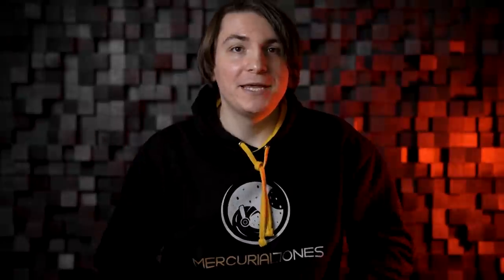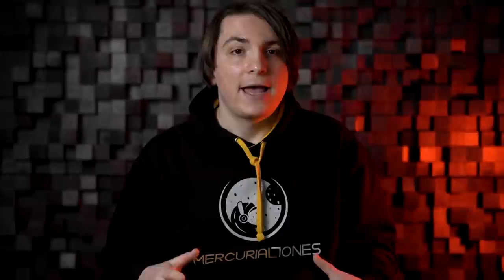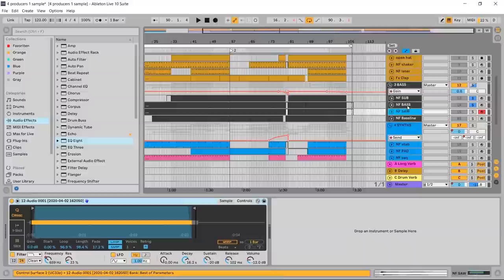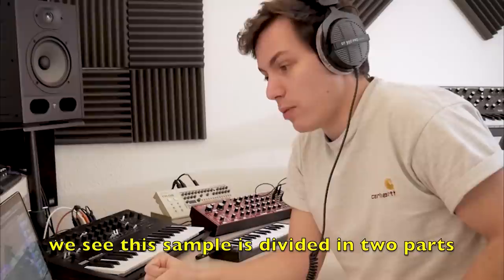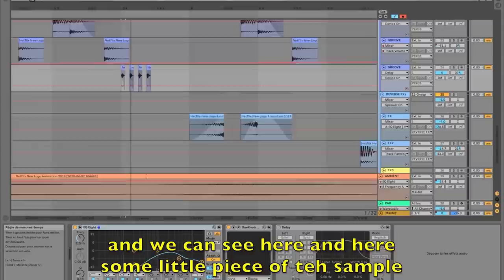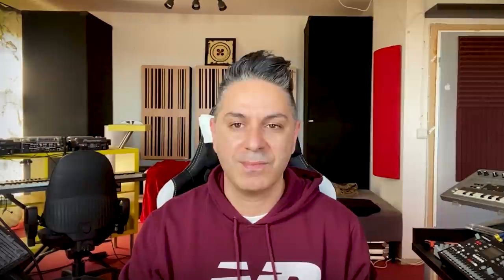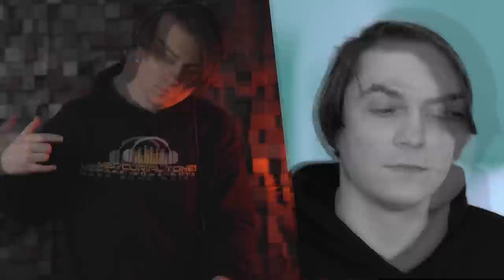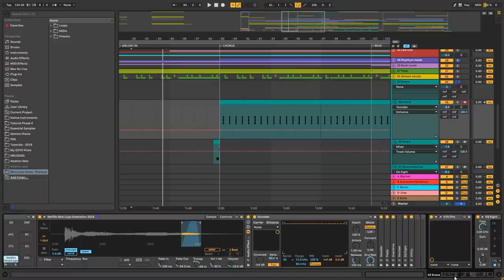4 PRODUCERS FLIP THE SAME SAMPLE ft. Soul Button, Marius Drescher, Aalson, biskuwi - Netflix Edition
4 Producers flipping the NETFLIX intro sample ft. Soul Button, Marius Drescher, Aalson and biskuwi

Links for a artists below!!

★ ARTISTS ★

Soul Button